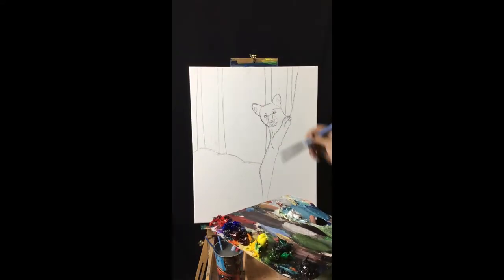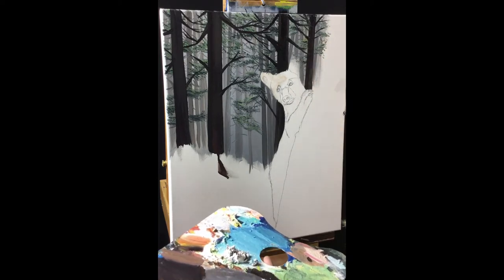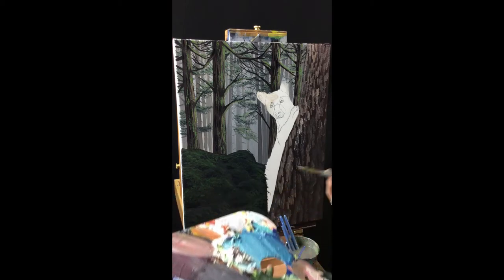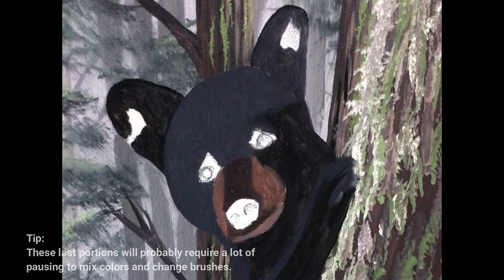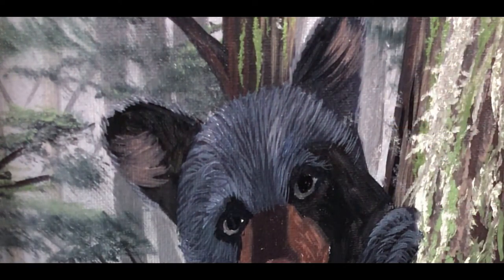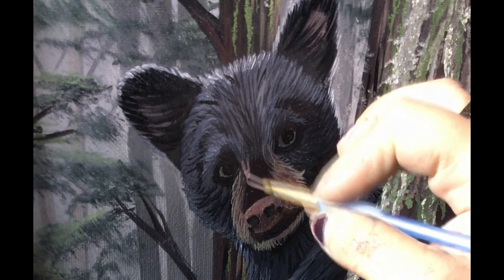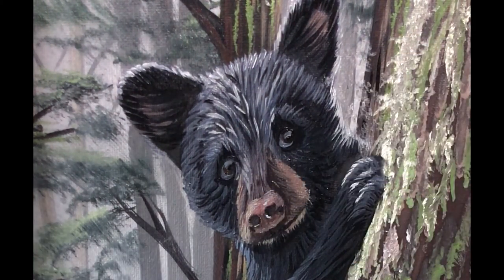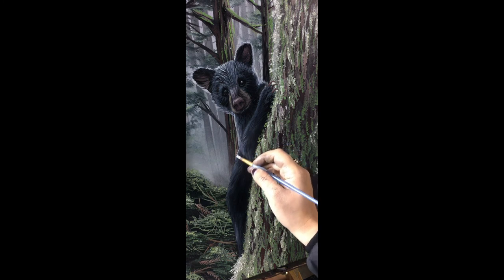Black Bear Cub in Foggy Woods Painting Tutorial by Dakota Daetwiler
Learn how to paint this cute little bear cub in a foggy forest setting. You can use oils or acrylics to follow along in this tutorial. The sketch is provided by the artist Dakota Daetwiler on her website, below.

This is my very first tutorial, so any suggestions are welcome!